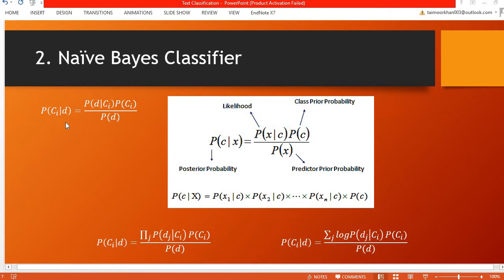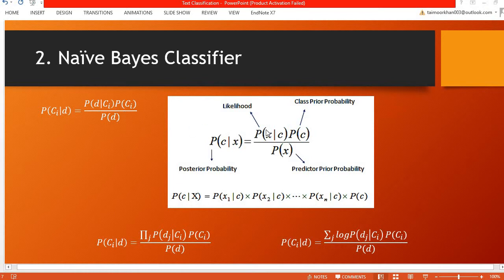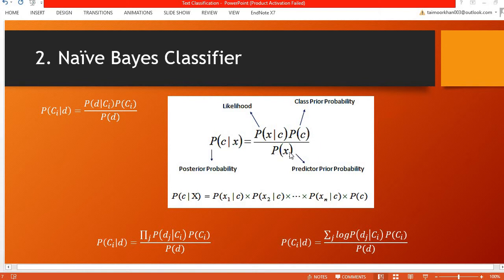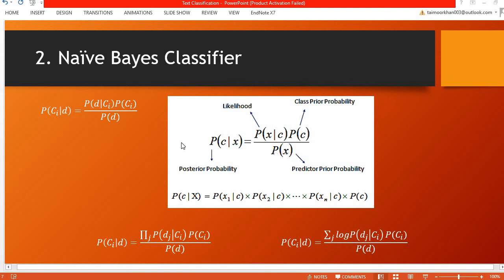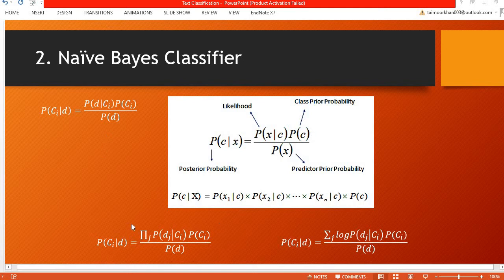Naive bayes Classifier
In this video we discuss the working mechanism of naive bayes algorithm. This classifier is based on the theory of probability.